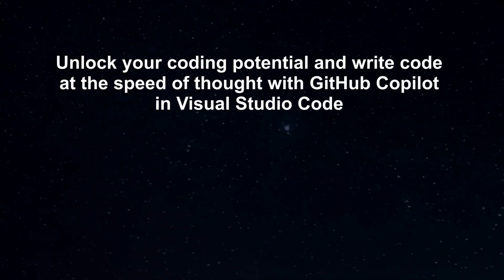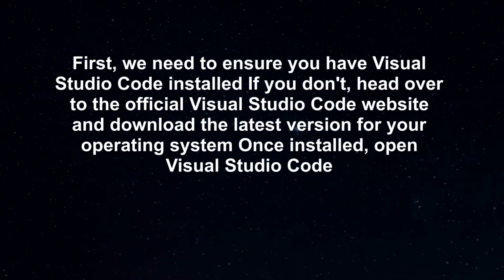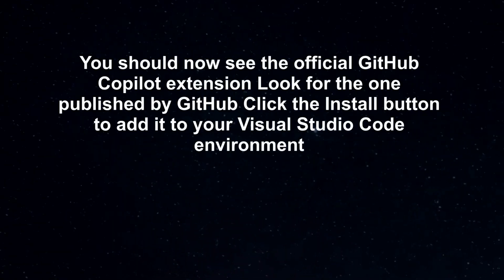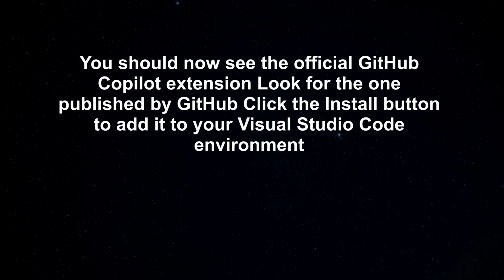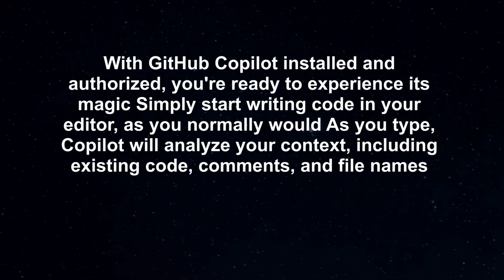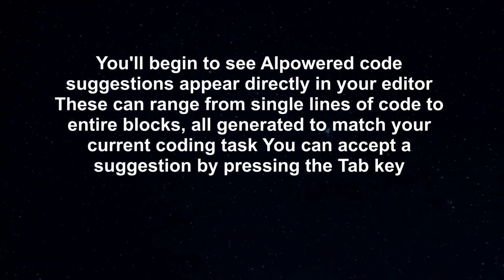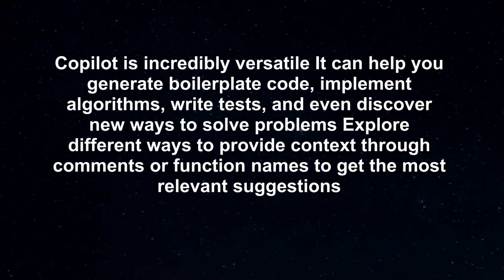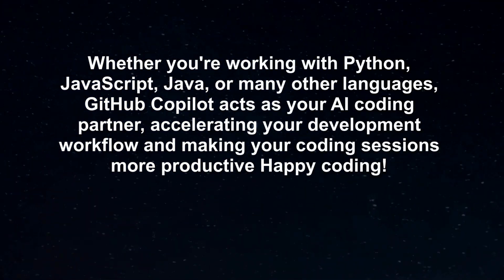USE GITHUB COPILOT WITH VISUAL STUDIO CODE - Julia'sTutorials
USE GITHUB COPILOT WITH VISUAL STUDIO CODE Using GitHub Copilot with Visual Studio Code enhances the coding experience by providing AI-powered code suggestions and autocompletion, integrating the extension allows developers to write code faster and more efficiently, generating intelligent suggestions based on context and coding patterns.

00:00 Intro.
00:08 Installing Visual Studio Code
00:25 Accessing Extensions View
00:34 Searching for GitHub Copilot
00:46 Installing GitHub Copilot Extension
01:02 Signing in with GitHub Account
01:17 Experiencing Copilot's Magic
01:32 Accepting Code Suggestions
01:51 Versatility of Copilot
02:14 Copilot Across Different Languages